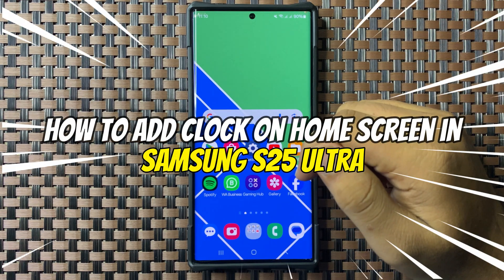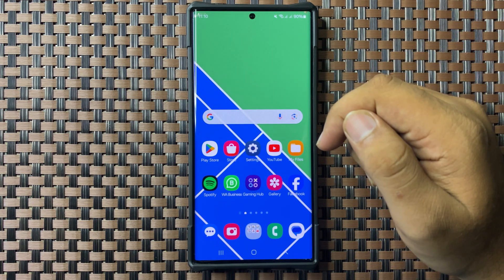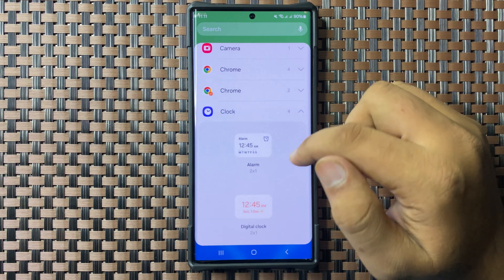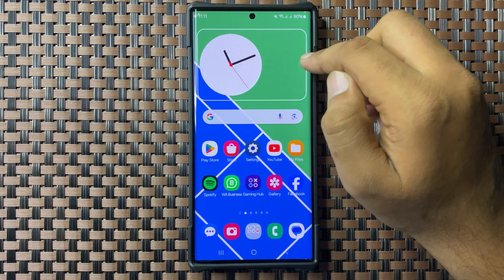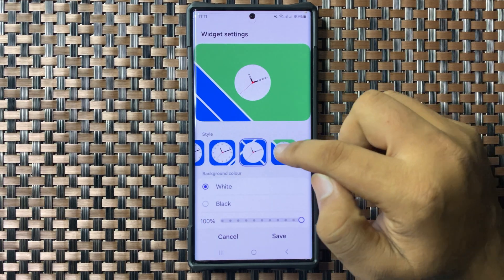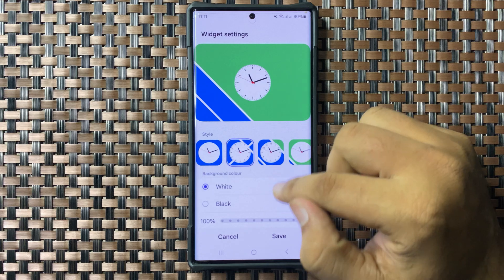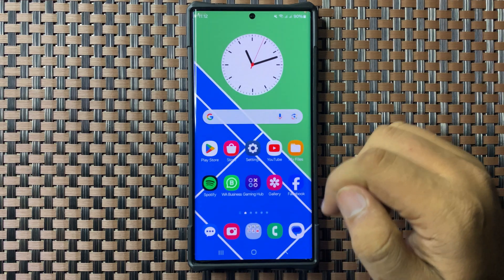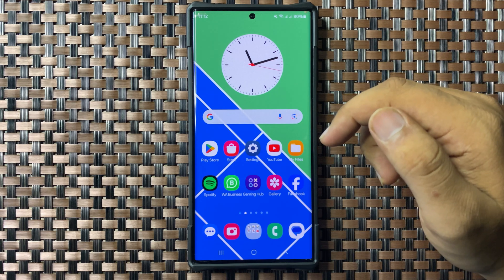How to Add Clock on Home Screen in Samsung Galaxy S25 Ultra